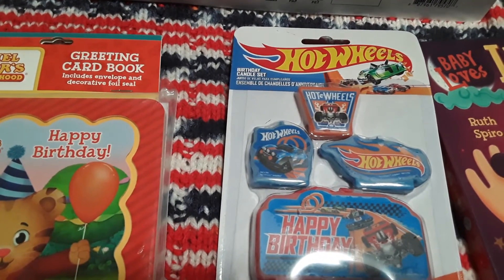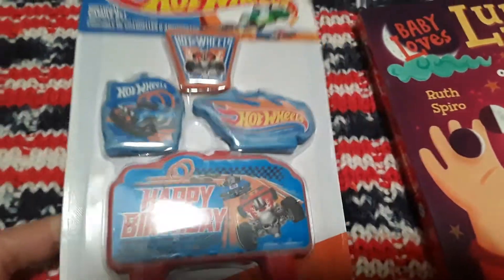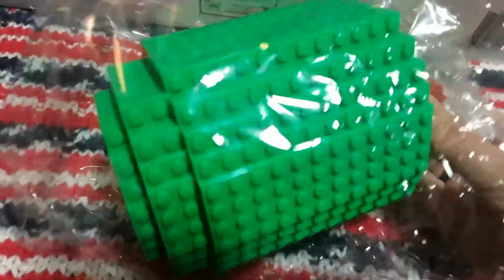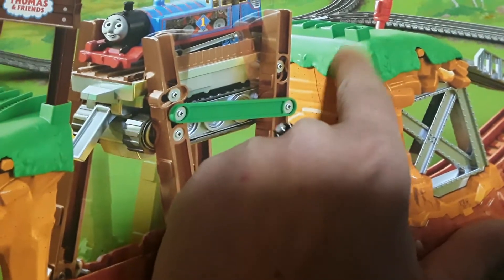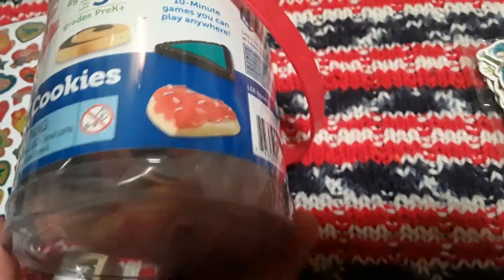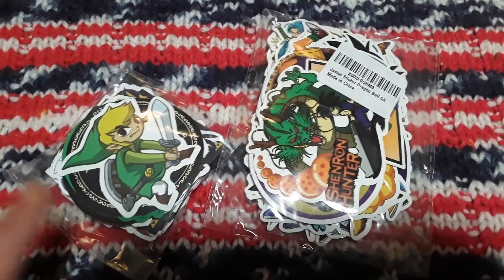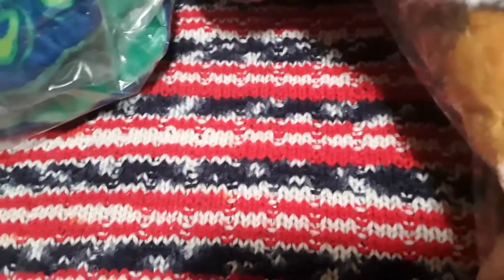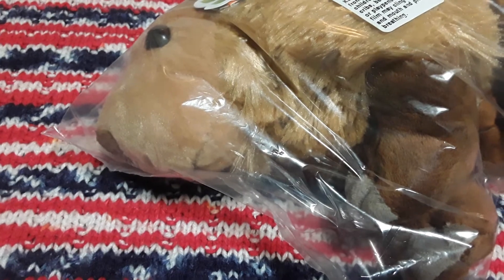Adorable Amazon Haul 💕